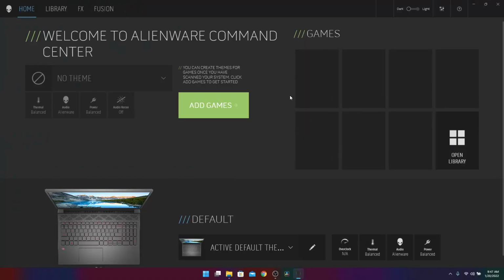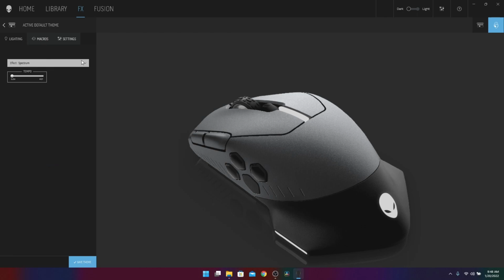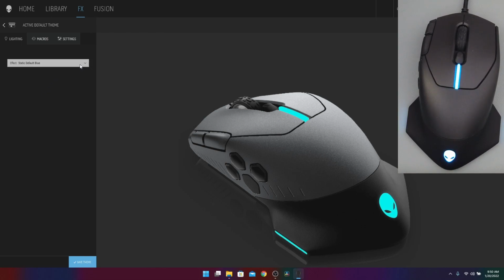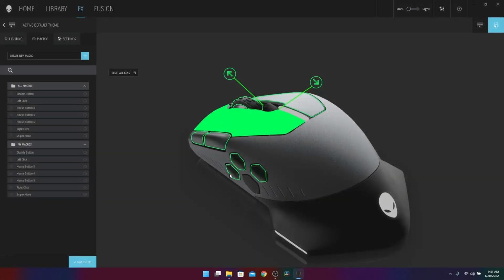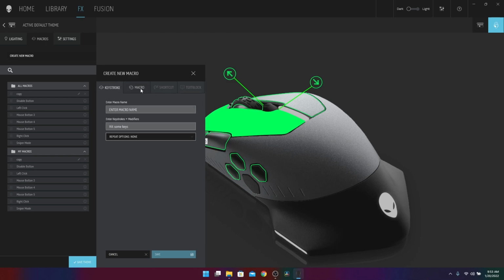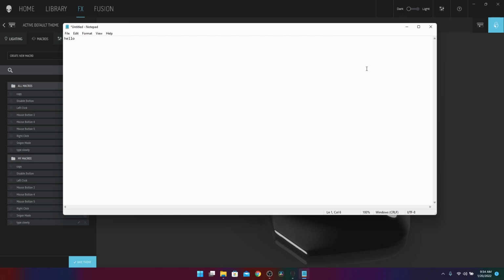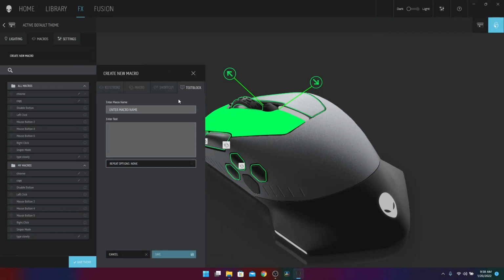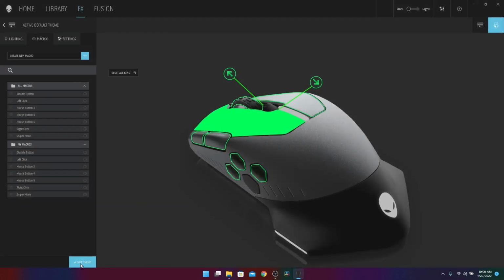Alienware 510M Wired Mouse Review with Usage and Features Guide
The Alienware Mouse is better than I thought it would be. Watch the unboxing and also a walk through of all it's features in Alienware Command Center.

Timestamps:

00:00 Intro & Unboxing
01:04 RGB
01:23 Ergonomics
01:43 Size and Weight Comparison with G602
02:17 Alienware Command Center
02:35 Mouse Settings
03:26 RGB Lighting Settings
05:31 Programming Buttons (Macros)
07:04 Keystroke
07:48 Macro
09:10 Shortcut
10:05 Text Block
11:05 Removing Macros
11:26 Conclusion